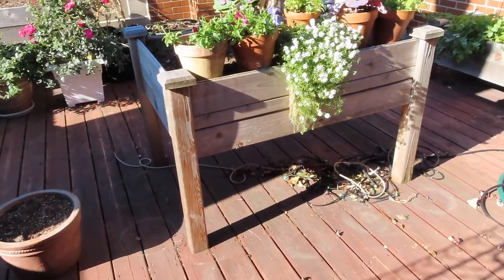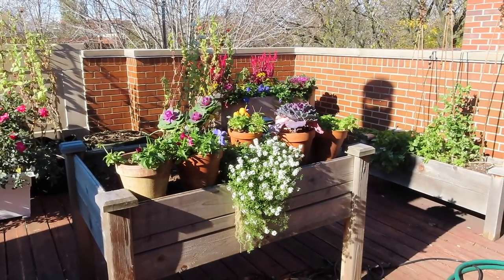Overwintering Potted Plants In A Greenhouse | Container Gardening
Hello! My name is Bethany and I grow things in my rooftop container garden in Chicago, zone 6a. I am by no means an expert, just someone who enjoys sharing my garden journey.

In today's video, I'm moving my potted plants that I want to survive through the winter into the plastic greenhouse. Last year, my greenhouse blew away, so assuming this one stays in place it will be my first time attempting this. Fingers crossed everything makes it to Spring!